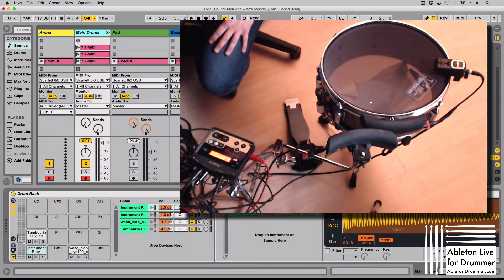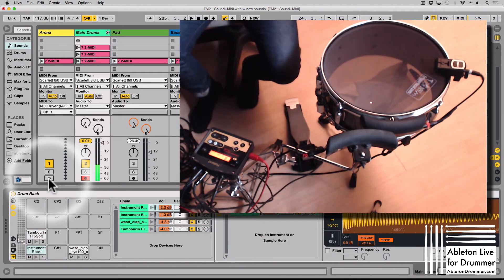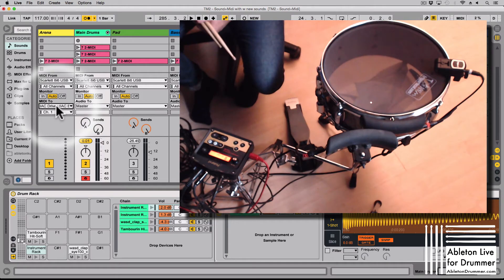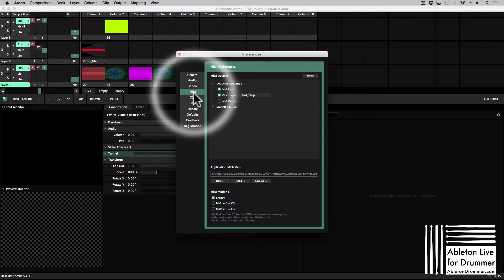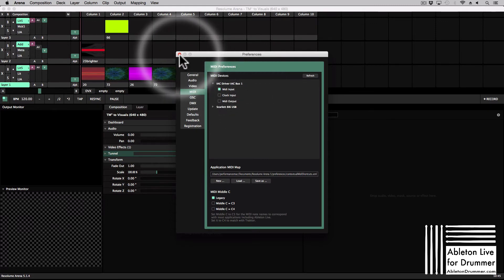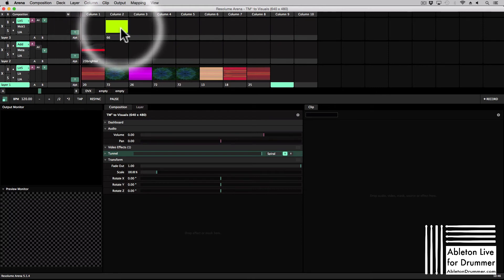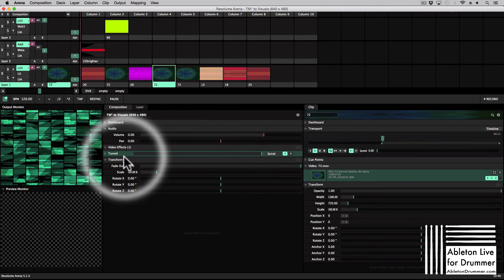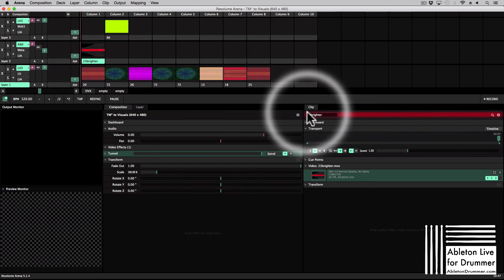Trigger visuals with drums - Part 1 - SET UP MIDI CONNECTIONS